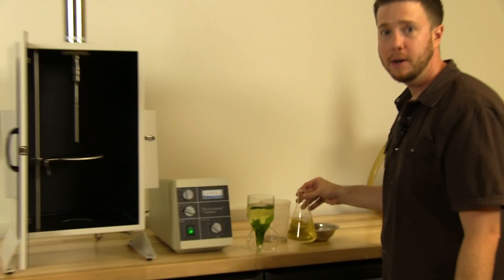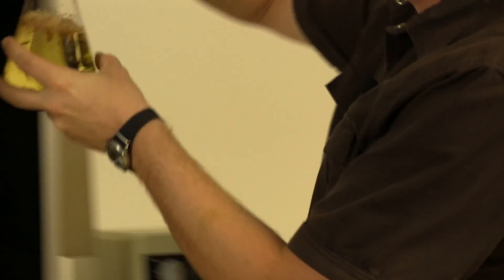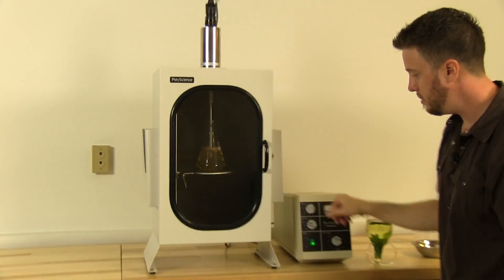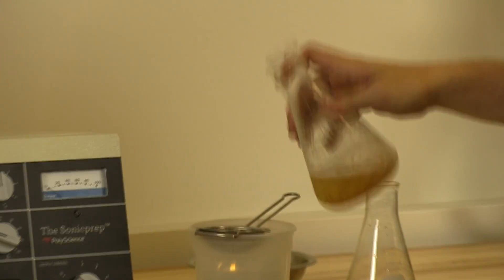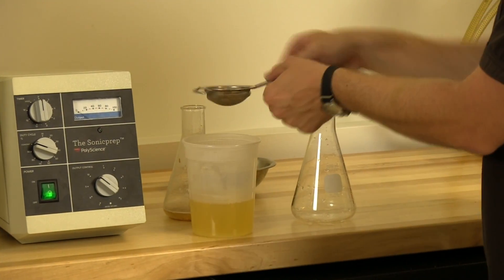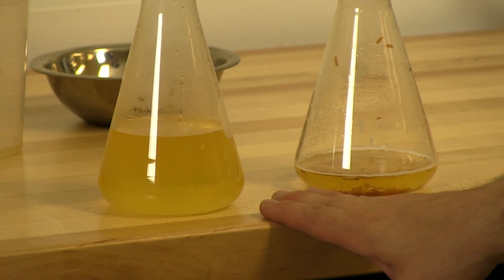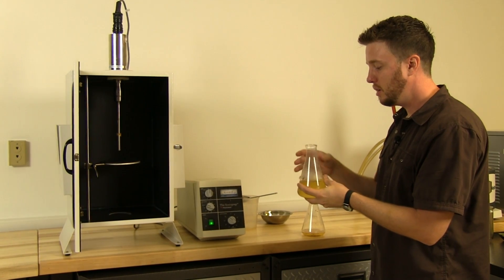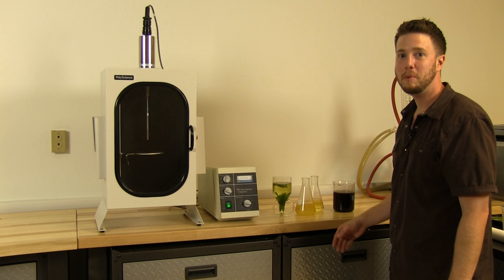The Sonicprep™ by PolyScience: Rapid Barrel Aging and Conclusion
This is the final video in a series of four videos describing how the PolyScience Sonicprep™ Ultrasonic Homogenizer works.

In this video, wood chips are mixed with un-oaked chardonnay using high frequency sound waves to give the wine the flavor that would only come from years of aging in a wooden barrel. Except this aging is achieved with the Sonicprep™ in ten minutes!